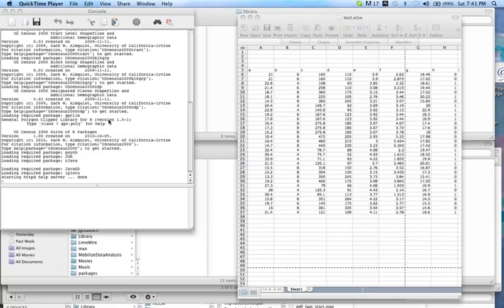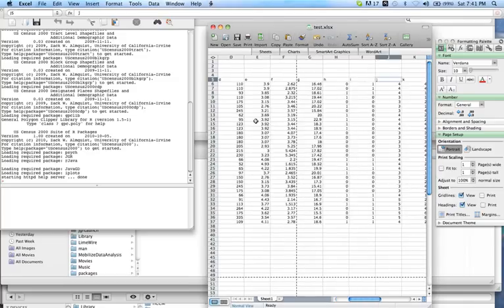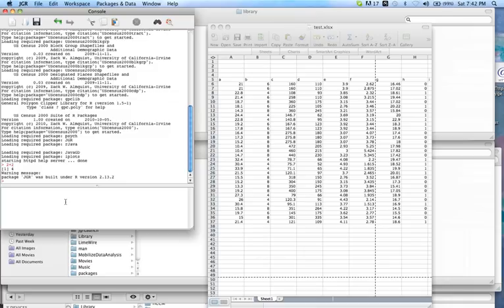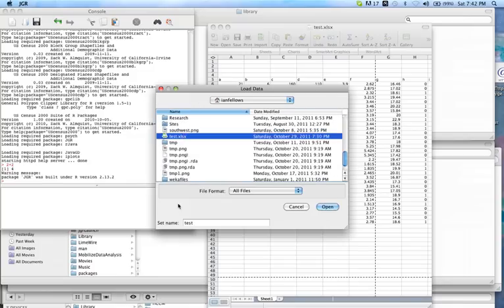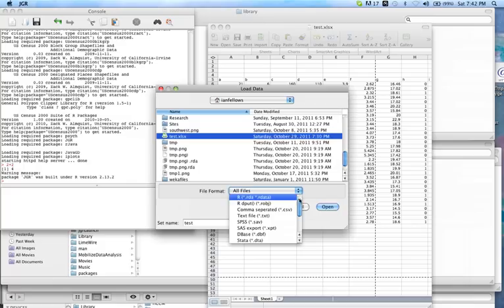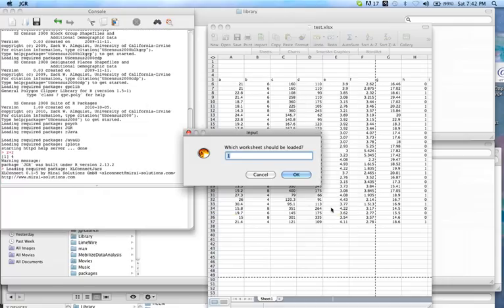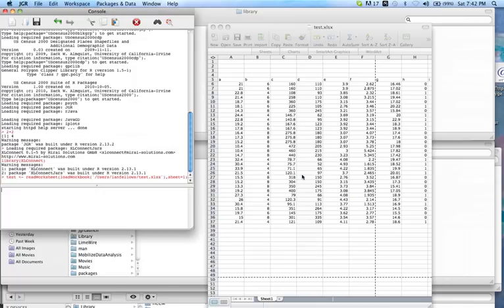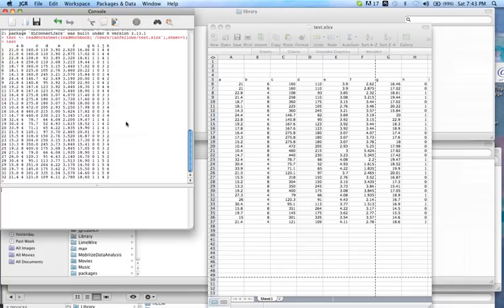Loading Excel data is easy in JGR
Short video showing how to bring Excel data into R using JGR and the XLConnect package.